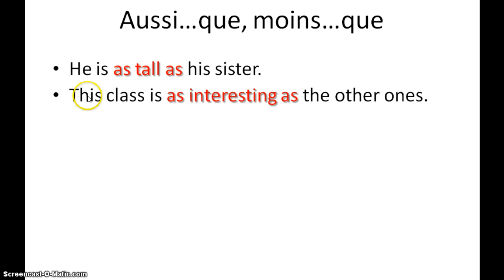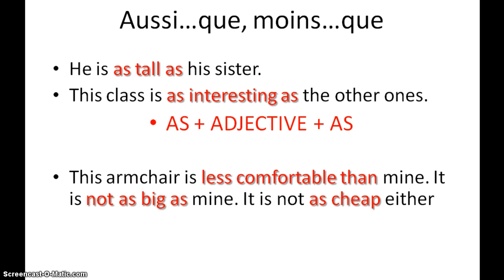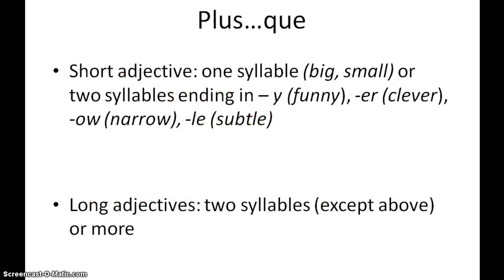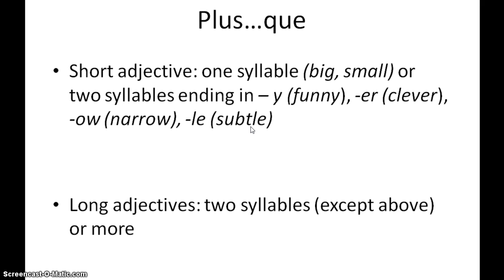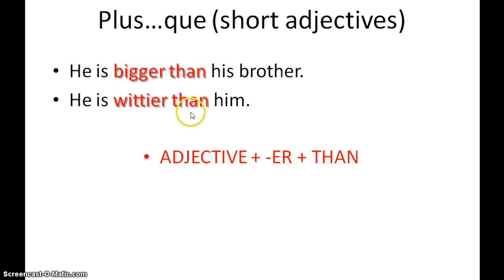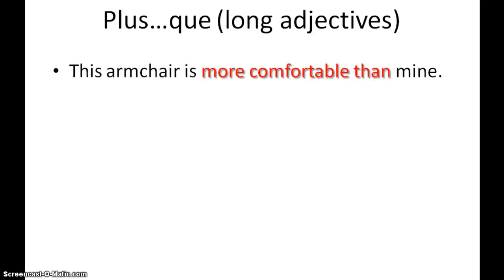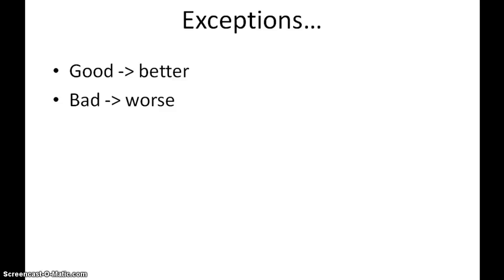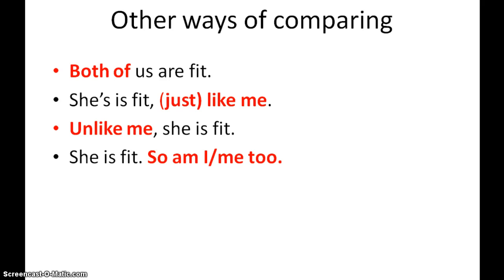Basic grammar 1: comparing using adjectives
revision on how to structure the comparative